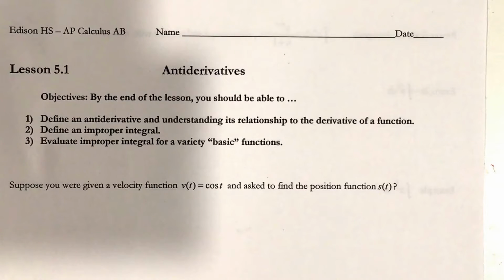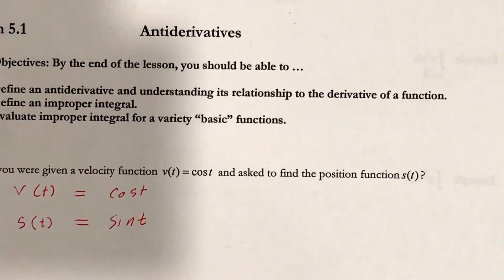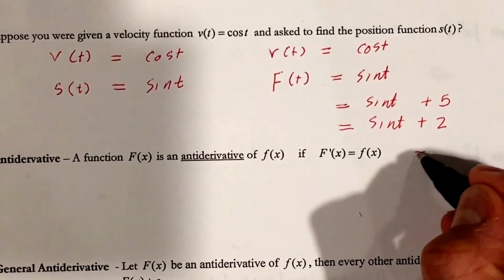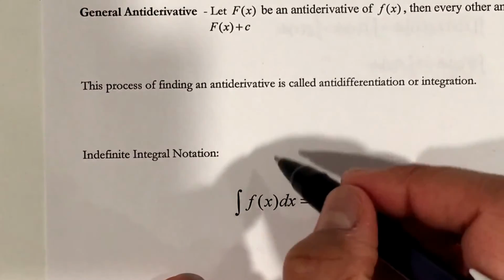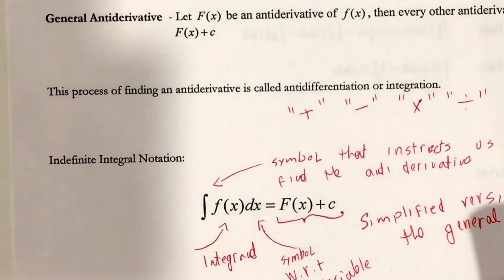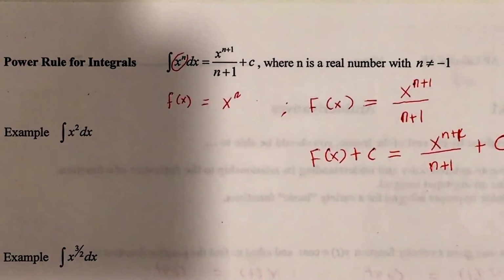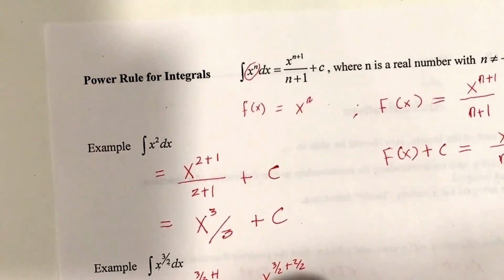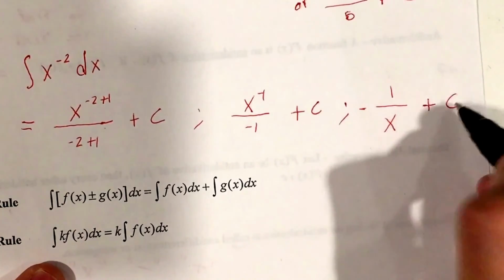AP CALC AB: 5.1 ANTIDERIVATIVES PART 1